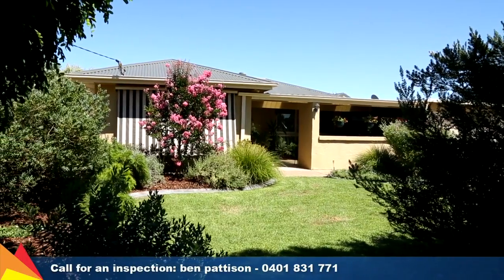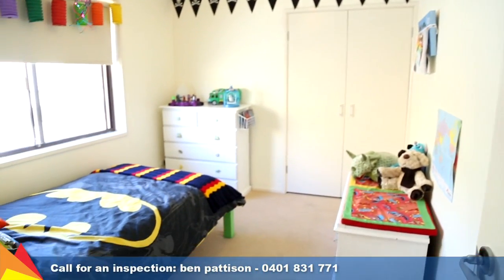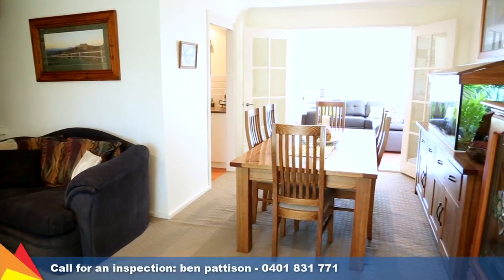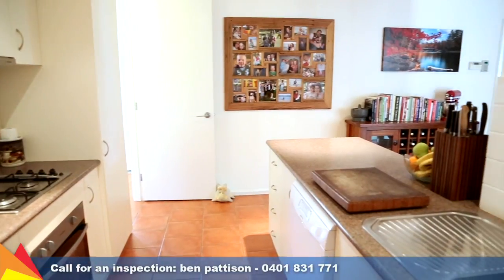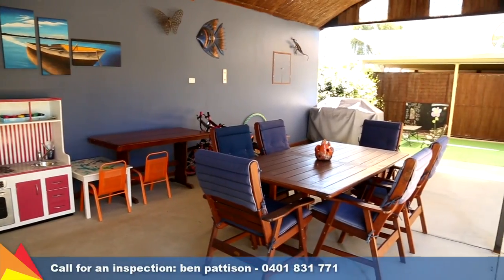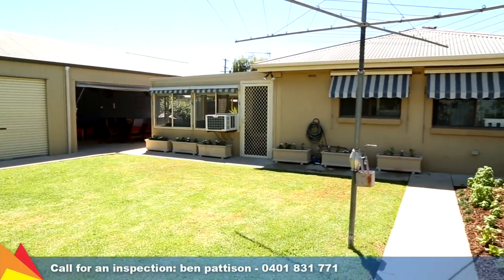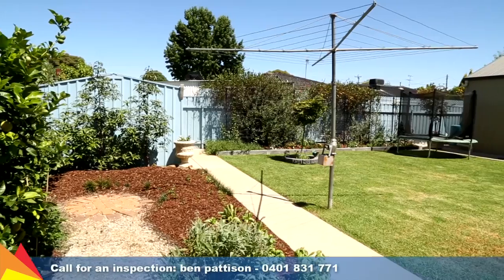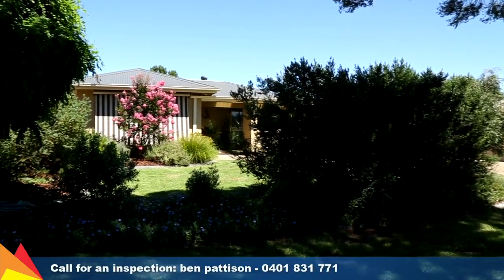SOLD – 8 Eyre Street, Lake Albert, Wagga Wagga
Take a tour with Ben Pattison through 8 Eyre Street, Lake Albert, Wagga Wagga. For more information and photos visit our